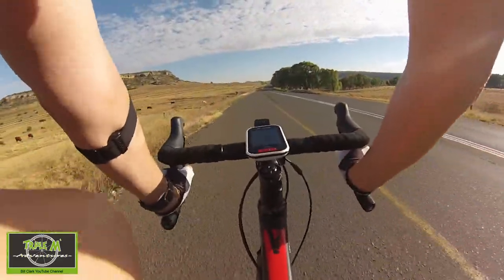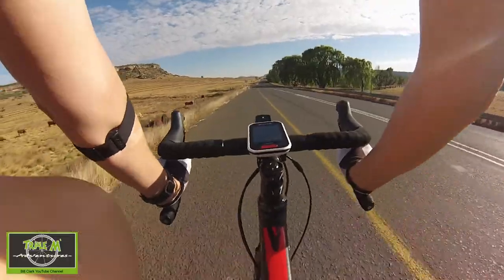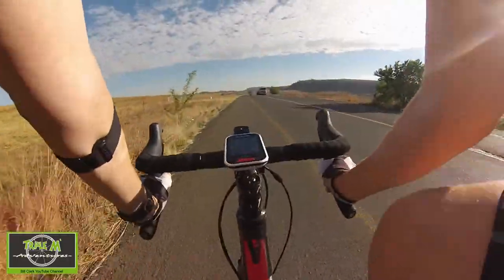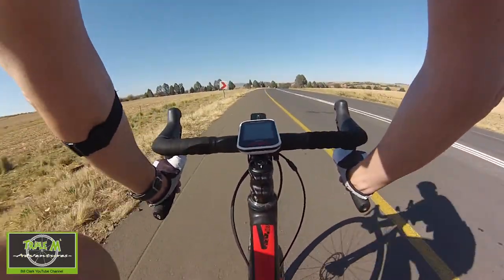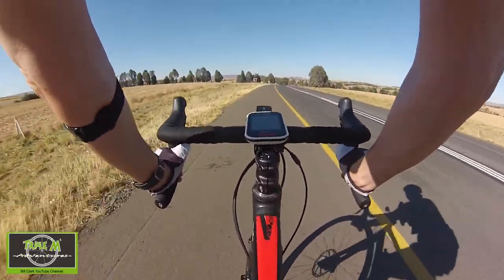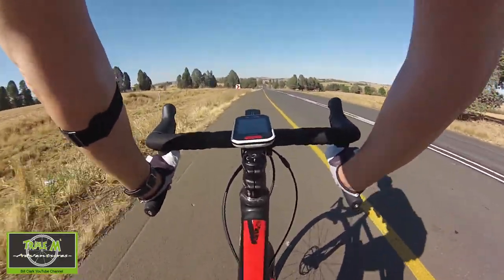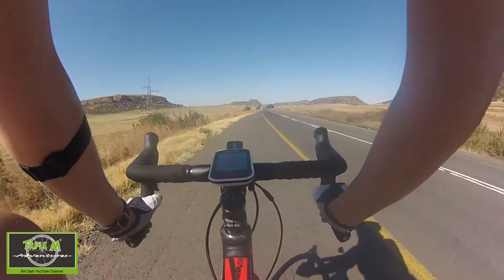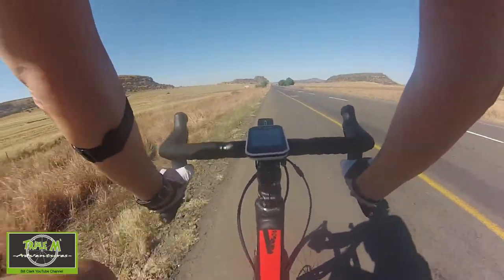Route & Places to Ride – The Cabin Farm Stall.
Hi Everyone,

Route & Places to Ride – The Cabin Farm Stall, Clocolan, Free State, South Africa.

This is my first video of Routes & Places to Ride. I do this road ride regularly to The Cabin near Clocolan it’s a round trip on the R26 of just over 60 km’s from my house with a total ascent 540 metres. There is a gravel road route the R703 to The Cabin which I ride on my mountain bike. I rode my Diverge gravel bike in this video. If you ride this route from Ladybrand the round trip would be just over 66 Km’s. The road has an emergency lane all the way from Ladybrand to Clocolan but be cautious because cars do drive in it! The traffic on this route is not normal busy.  I have ridden this route on one occasion and the head wind was brutal.

It is a nice ride because there is a really good cup of coffee waiting for you at The Cabin.

Happy Cycling.